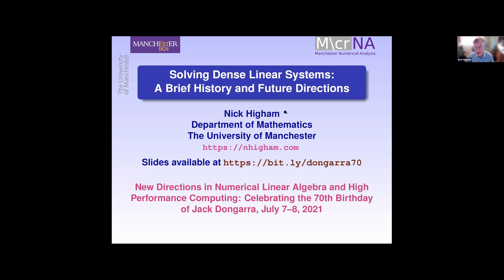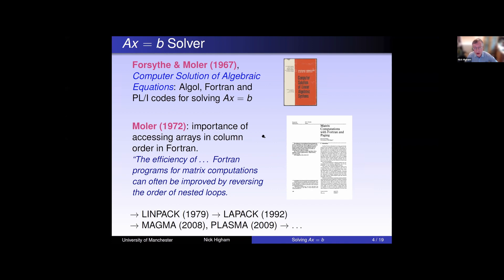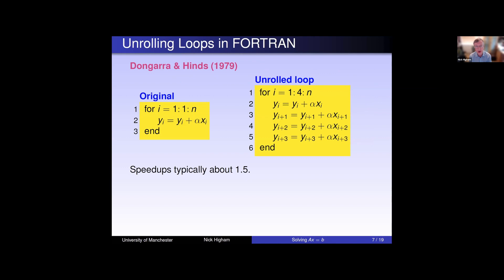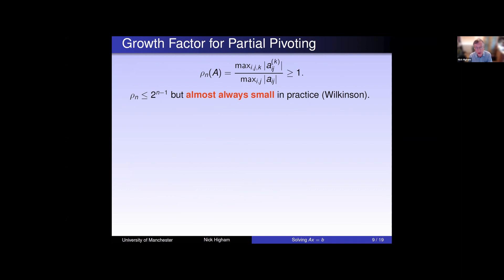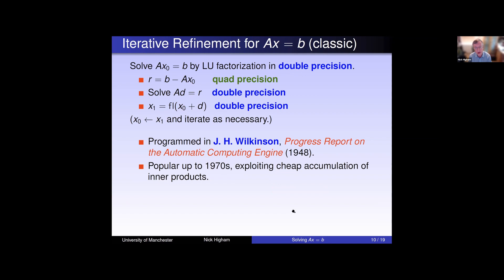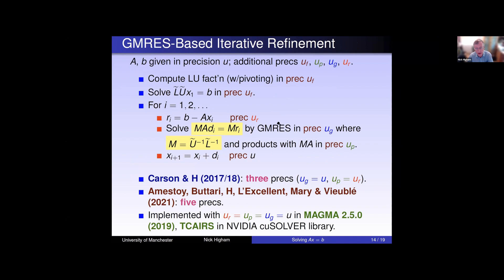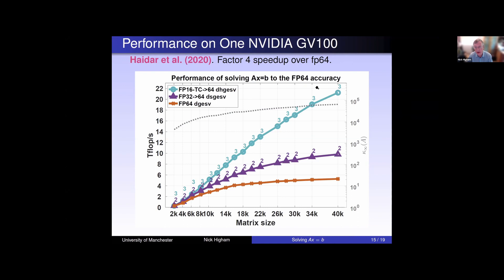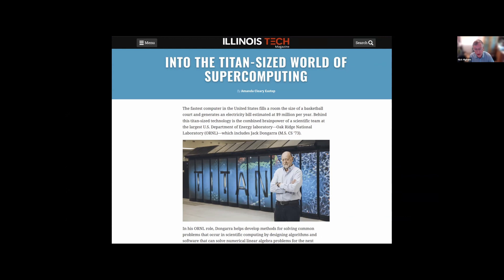Solving Dense Linear Systems: A Brief History and Future Directions - Nick Higham, July 7-8, 2021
A talk by Nick Higham in the workshop New Directions in Numerical Linear Algebra and High Performance Computing: Celebrating the 70th Birthday of Jack Dongarra, July 7-8, 2021, Department of Mathematics, University of Manchester